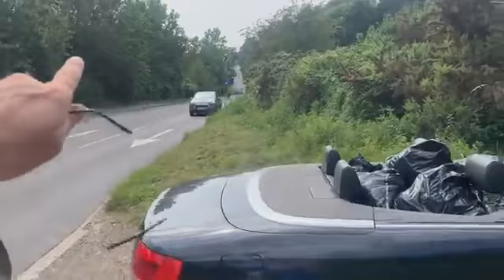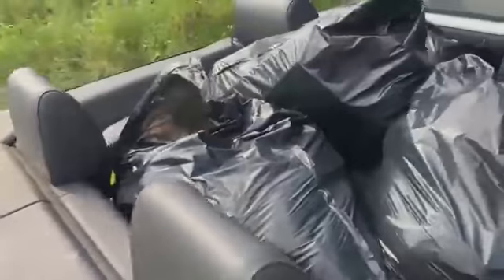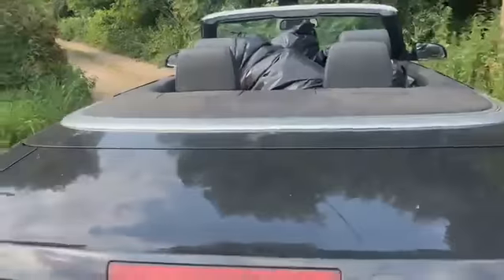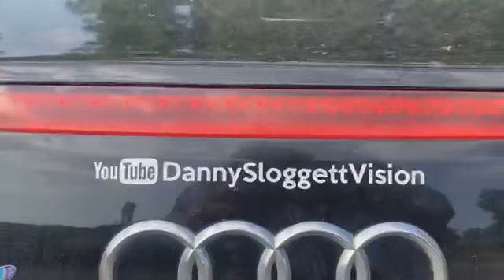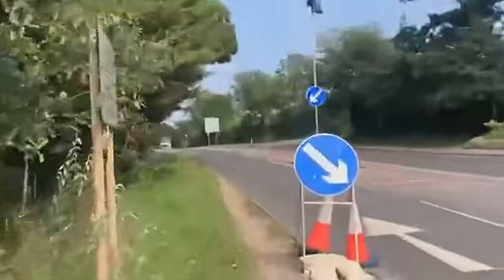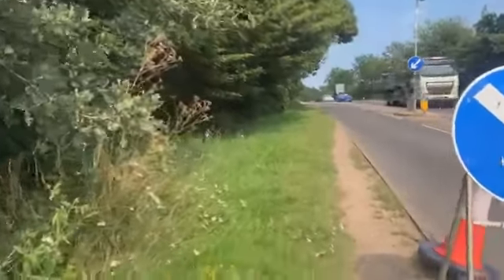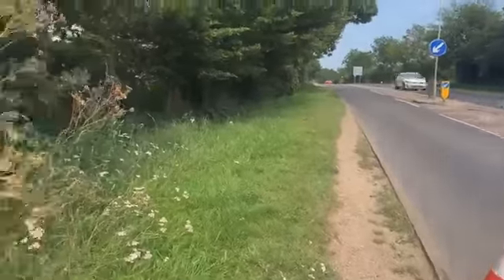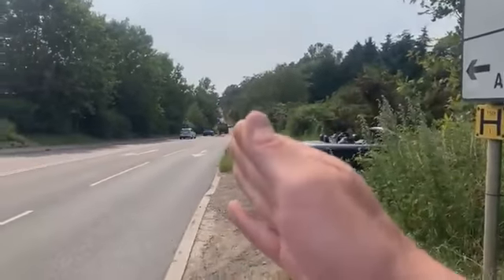What way is it to the recycling centre from Colchester zoo please ￼